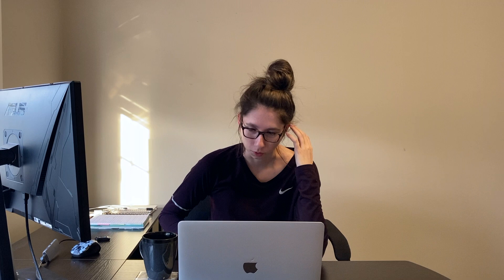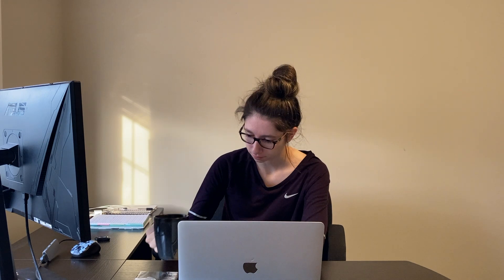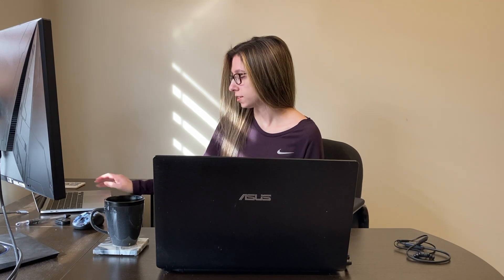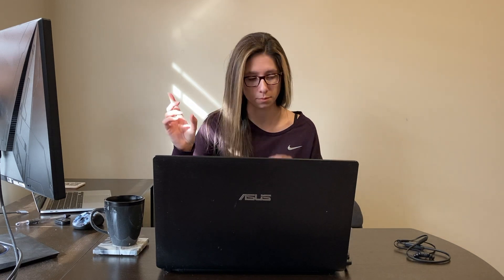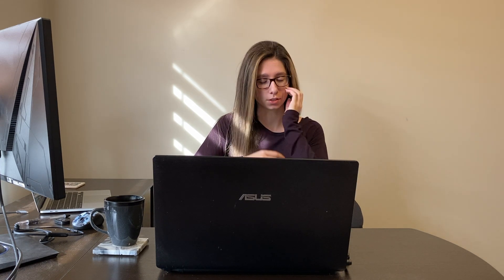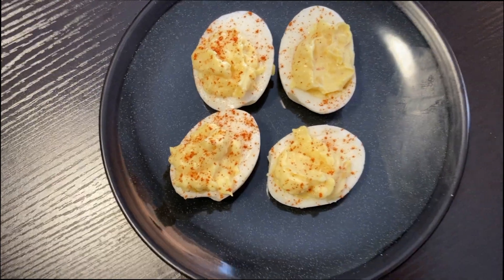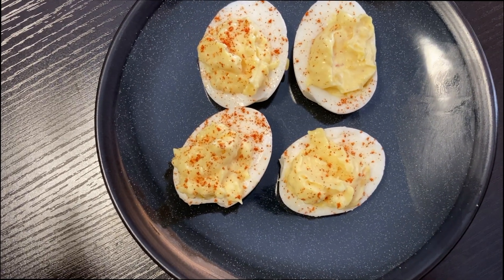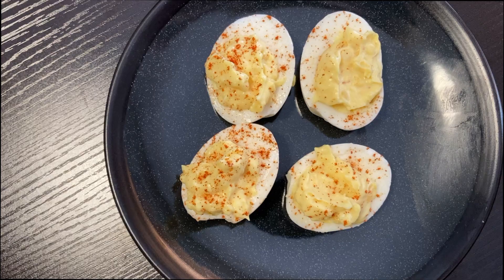I Started Freelancing on Fiverr | Day in the Life Vlog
Today's vlog is a bit of a different one! I'll talk about Fiverr and how I started freelancing on Fiverr. I started freelancing on Fiverr a few months ago and I've already made over $2000.00. I'll take you through my day as a part time Fiver Freelancer and hopefully you can learn a thing or two about my new side hustle.

Timestamps:
0:00 Intro
1:31 Coffee
3:08 What I'm Doing Today
5:13 Reading Timelapse
5:43 Getting Ready for Live Stream
6:48 Snack
8:50 Live Stream and Writing Timelapse
11:10 Walk and Starbucks Run
11:47 Update/Chatting
12:39 Talking about Fiverr /Screen Recording
14:50 Reading Timelapse
15:07 Update
17:30 Reading Timelapse
17:54 Outro